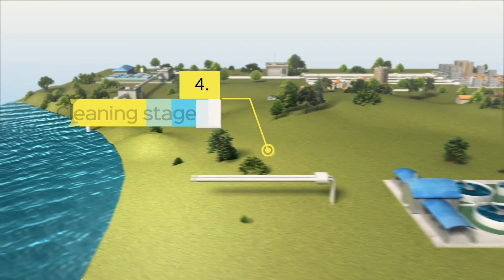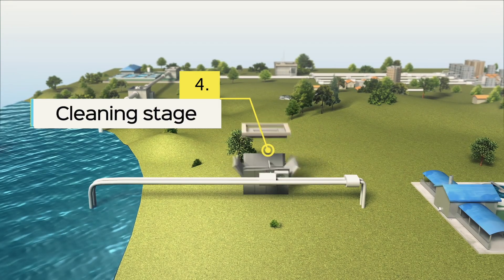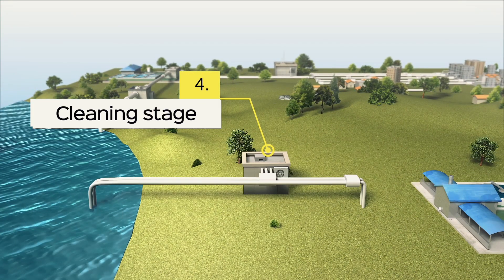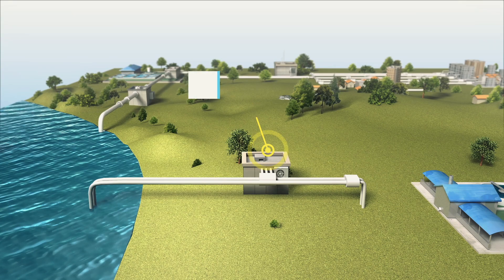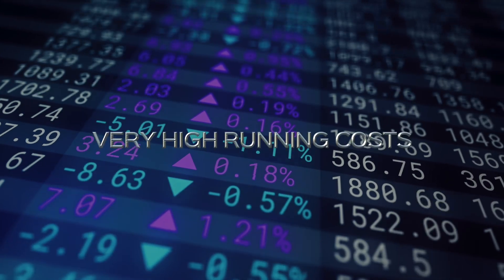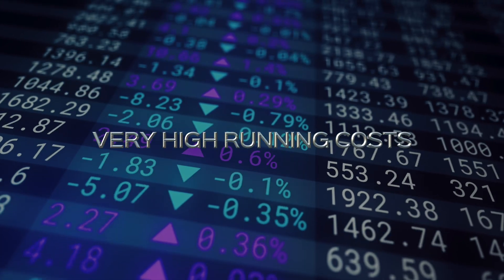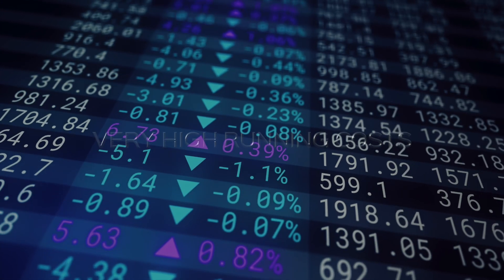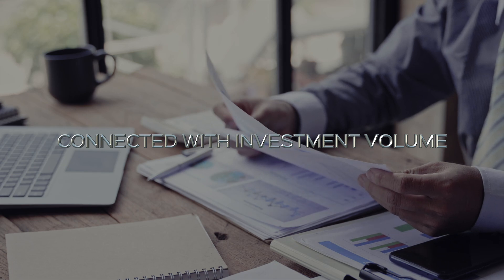VTA Nanocarbon® - the alternative to the 4th stage of cleaning EN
VTA Nanocarbon® represents the latest advancement in the VTA Liquid Engineering series, marking a significant progression in wastewater treatment. This highly complex suspension leverages the biophysical adsorption properties of functionalized carbon nanoparticles, which are specially cationized, and works in conjunction with bioactivators and essential trace elements. Given the ubiquitous presence of anthropogenic trace substances – including pharmaceuticals, cosmetics, pesticides, and industrial chemicals, which can have environmental and health-damaging effects even at low concentrations.

0:00 Introduction
0:25 Why VTA Nanocarbon®?
0:38 Replacing the fourth cleaning step
0:56 Cost savings